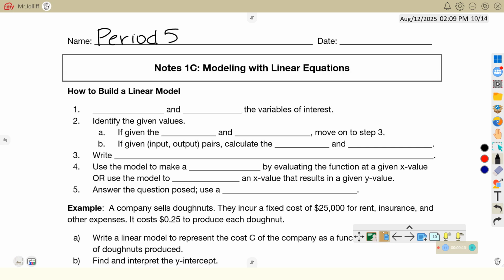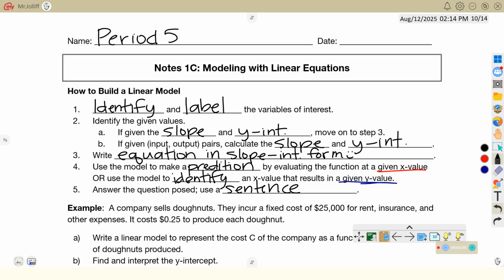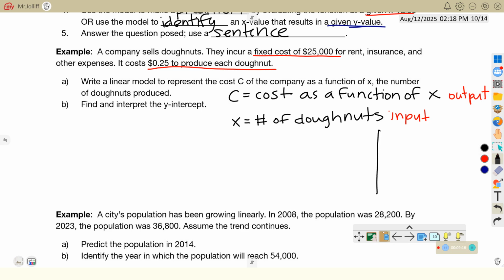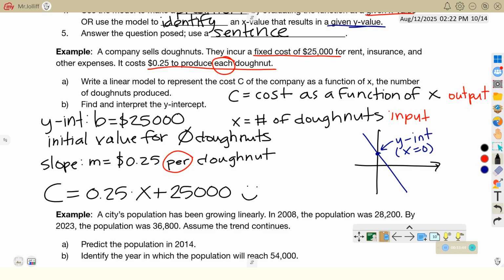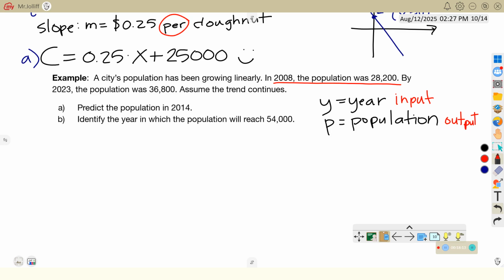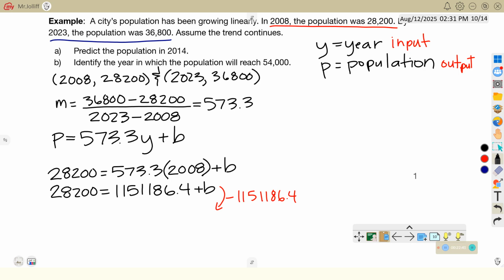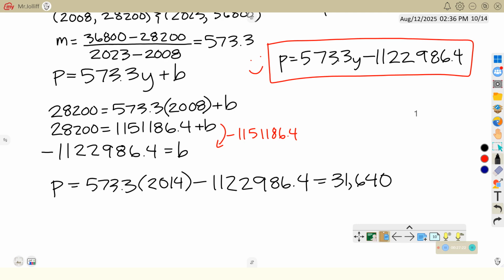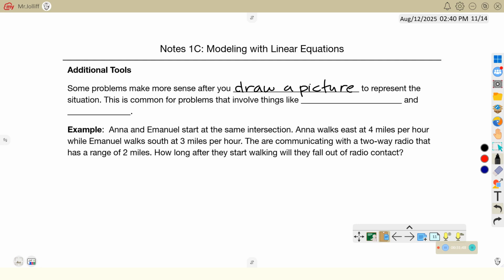Notes 1C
Modeling with Linear Equations
*Step list
*Example 1
*Example 2